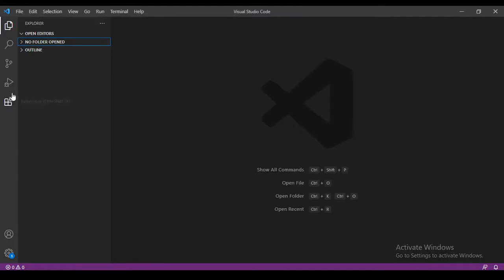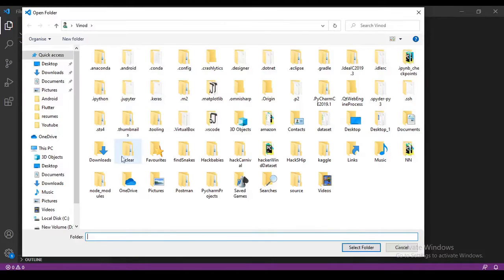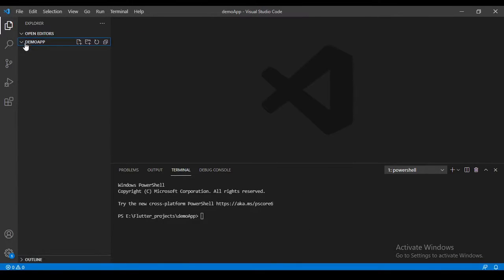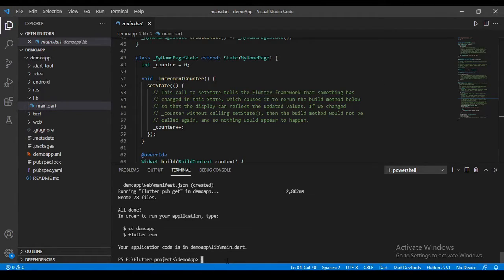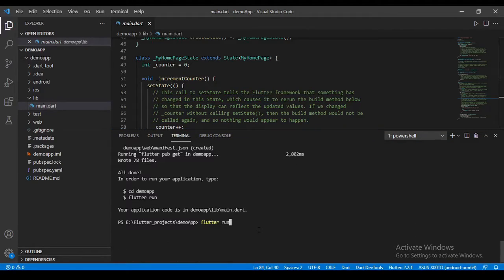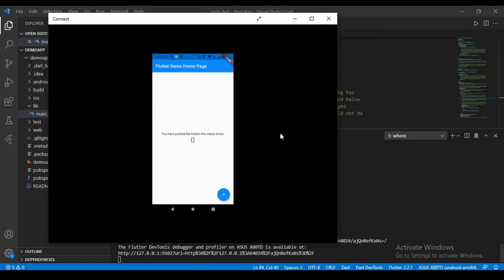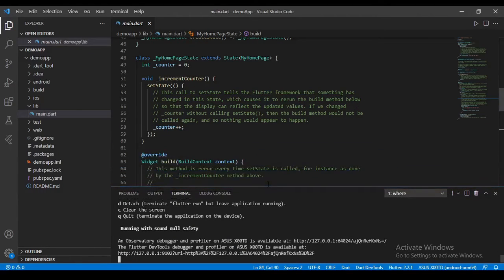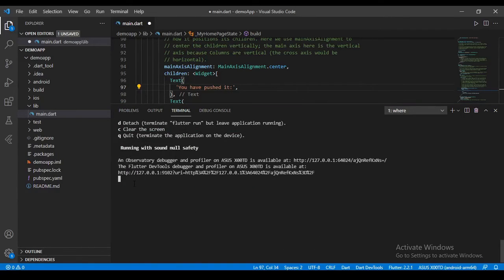Flutter - Getting Started (VS Code)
This Video gives the explanation of setting up the environment and getting started in Flutter in Visual Code IDE.